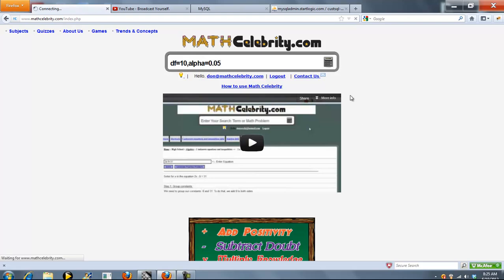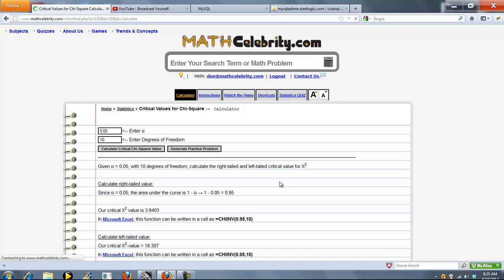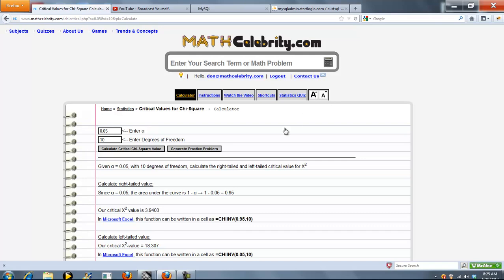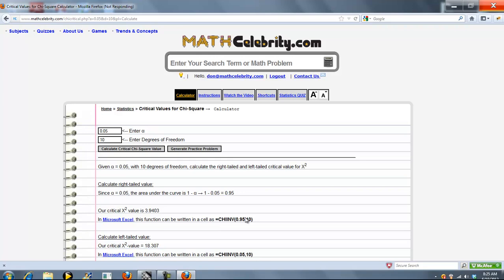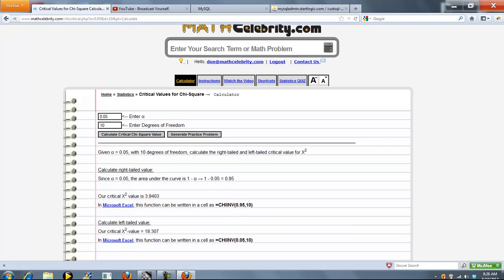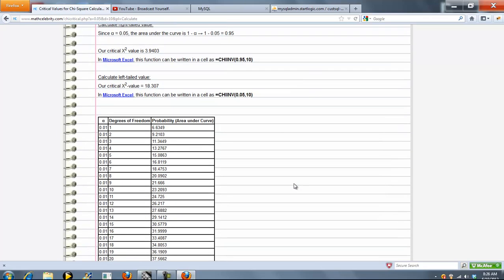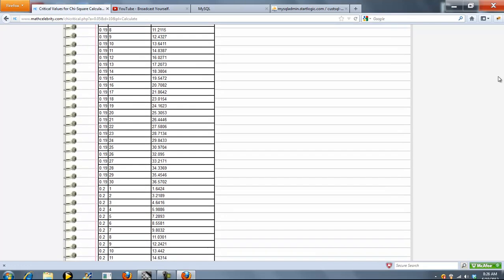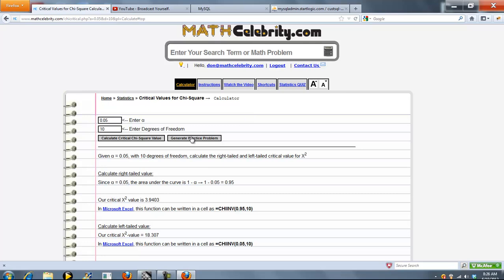Chi-Square Critical Value Calculator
Given an alpha of 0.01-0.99 and degrees of freedom from 1 to 30, this calculates left-tailed and right-tailed critical values for the Chi-Square Calculator.

Get the tablet and products I use for math here